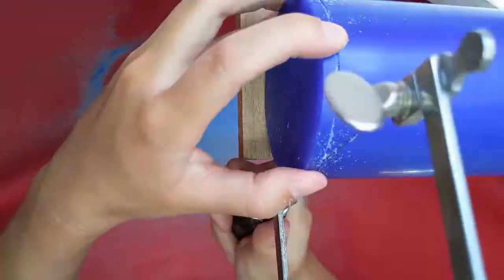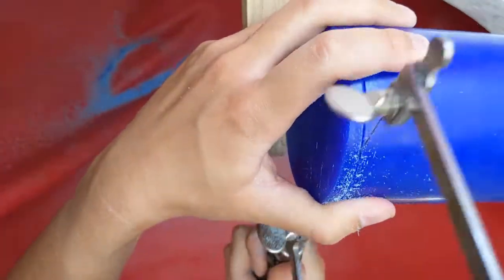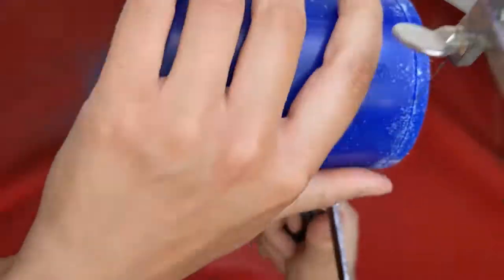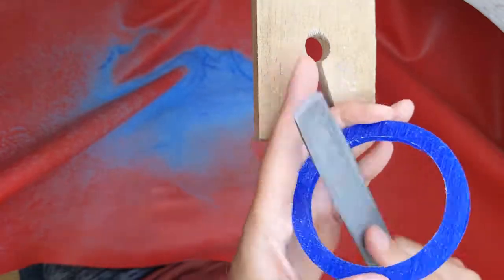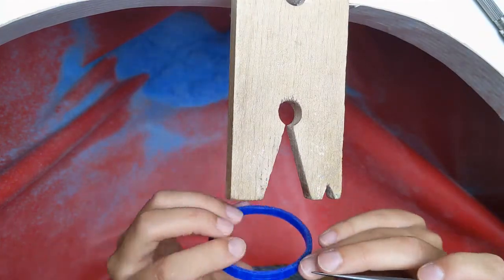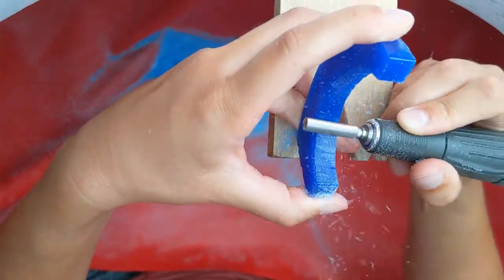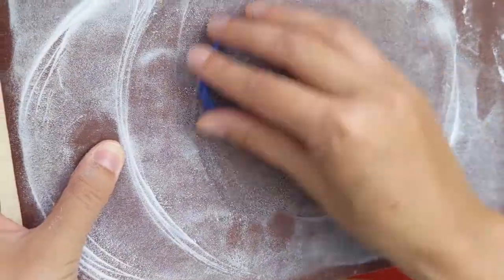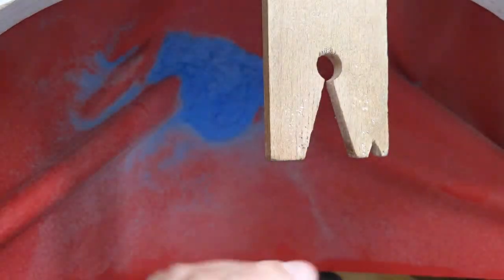Bangles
Preview of what is covered in the bangle class.